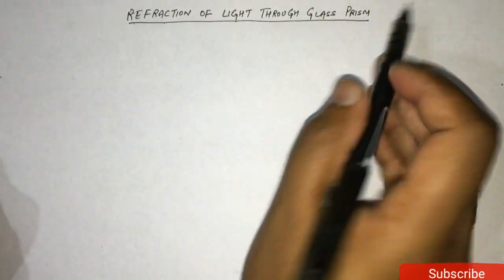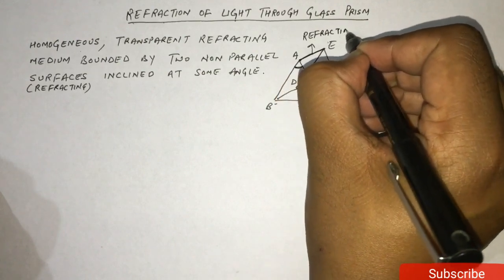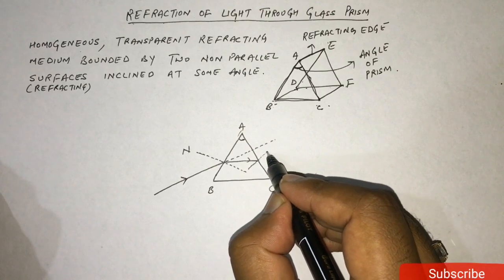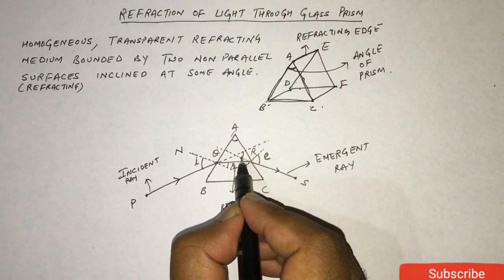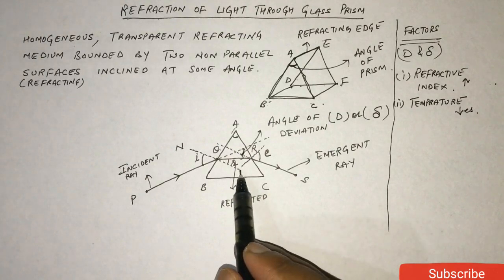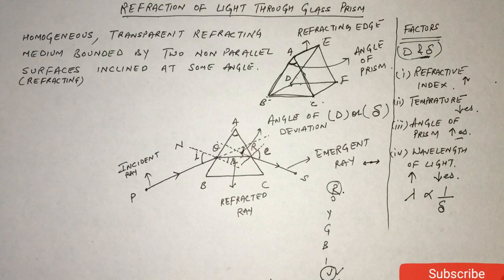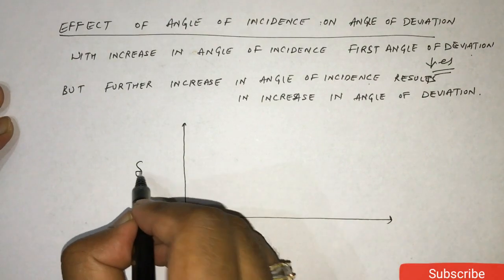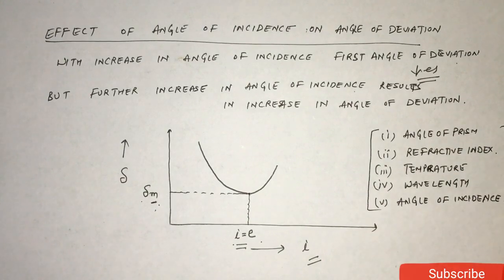CLASS 10 II CBSE II PHYSICS II HUMAN EYE AND COLOURFUL WORLD II REFRACTION THROUGH GLASS PRISM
CLASS 10,CBSE,PHYSICS,HUMAN EYE AND COLOURFUL WORLD , REFRACTION THROUGH GLASS PRISM